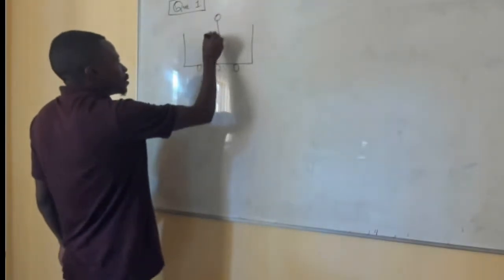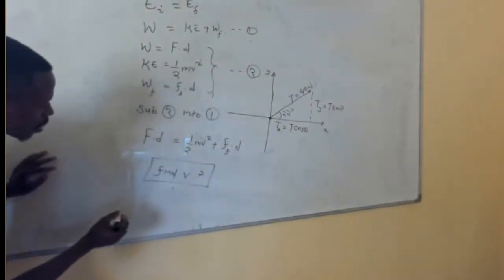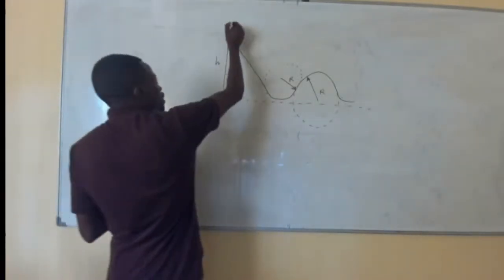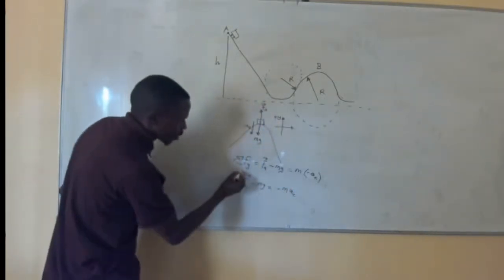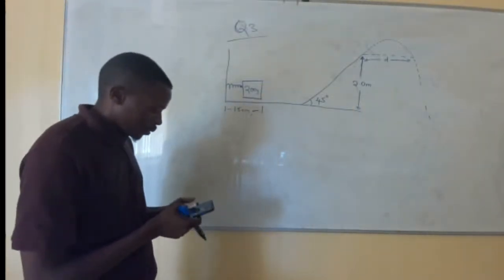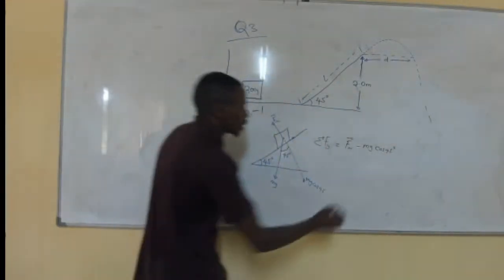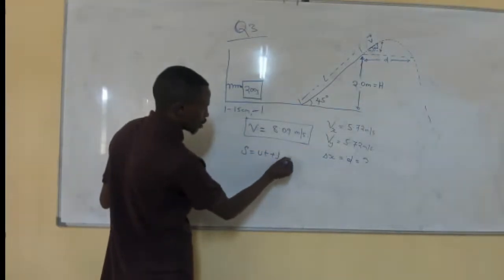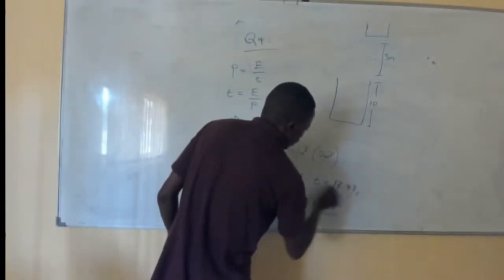Monica Chiboli Live Stream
PHY101 TUTORIAL SHEET5 (work and energy)